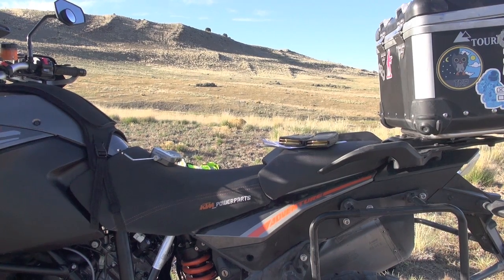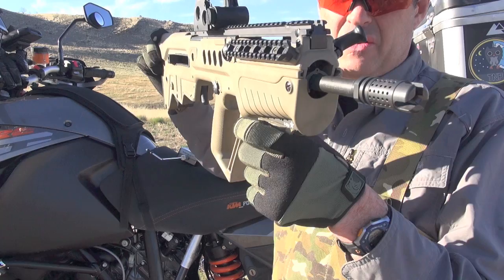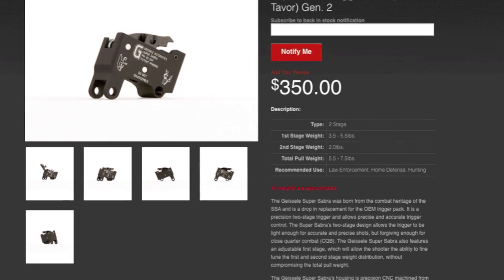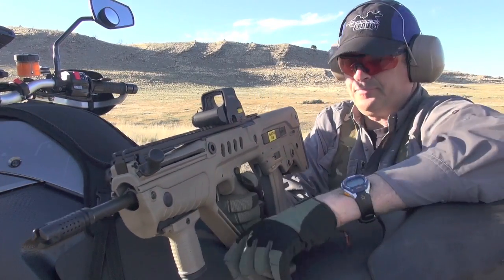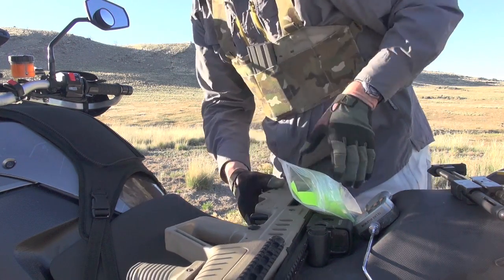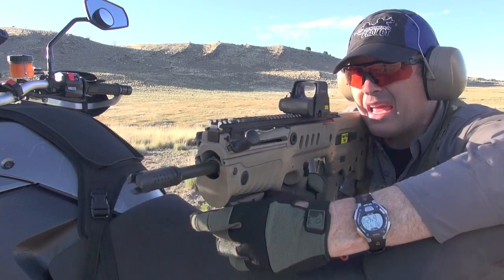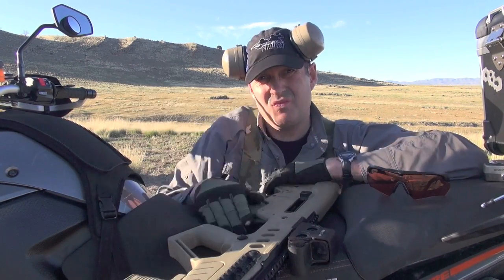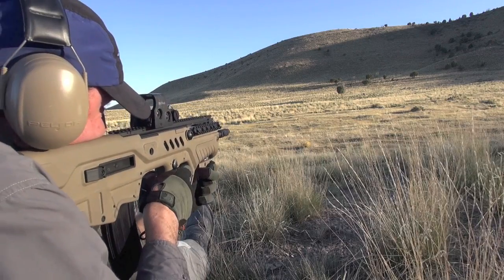Are the Tavor Aftermarket Triggers Worth $350?!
The Tavor is proven and excellent.  It remains my fave bullpup currently being produced [subject to change].  However the trigger is stiff as mentioned in my thorough in field and table top reviews.  Here we take the bike deep into the desert again to test aftermarket option on the IWI Tavor, specifically the Timney Tavor trigger at $325.  Come along for another fun in field review atop the KTM 1190 as I draw a conclusion to help you systems progress.